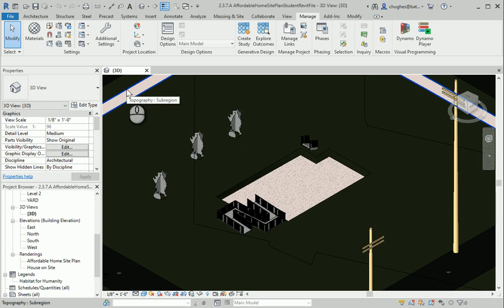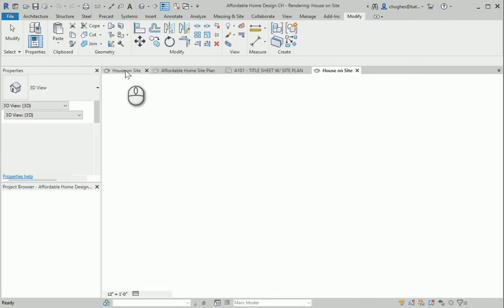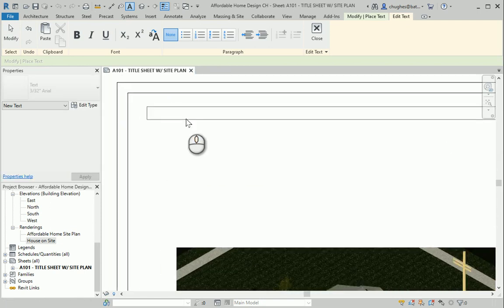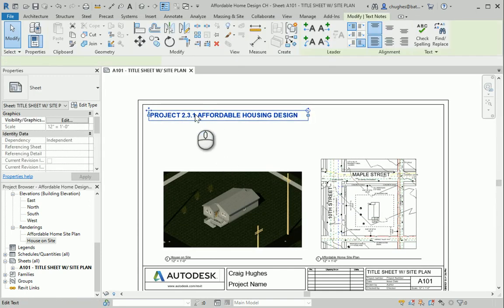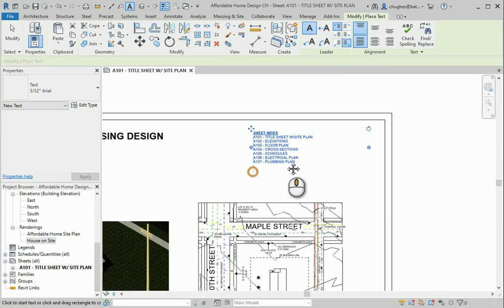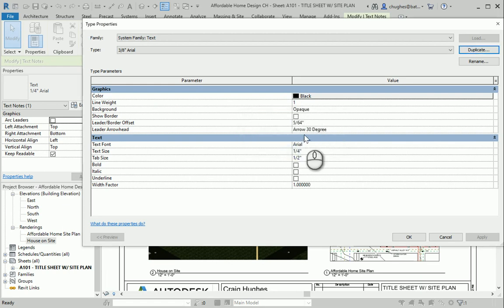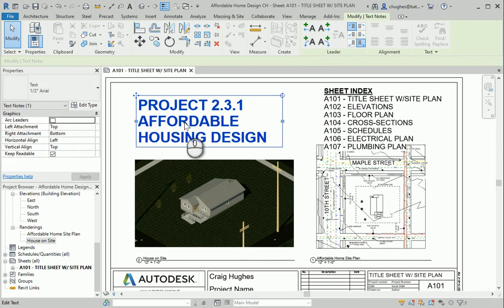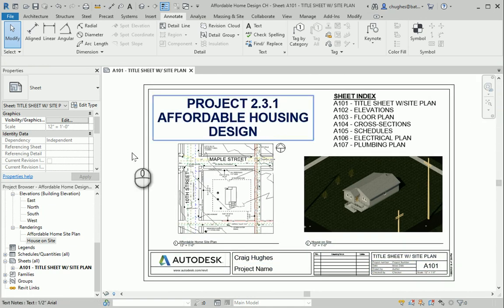A101 - Title Sheet Part 2